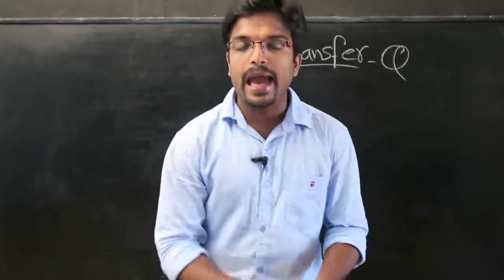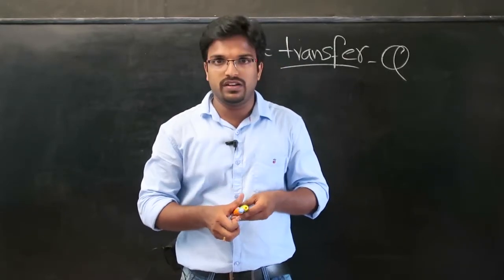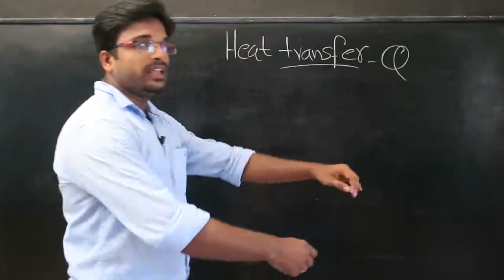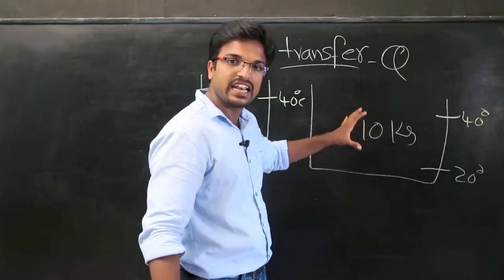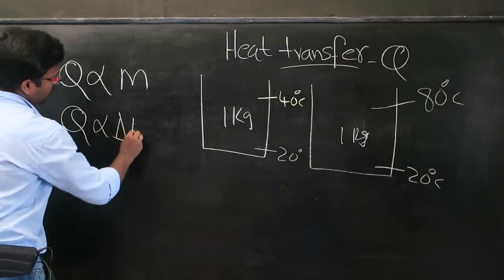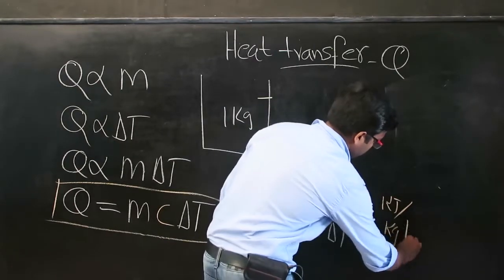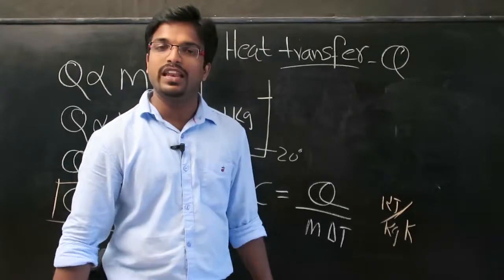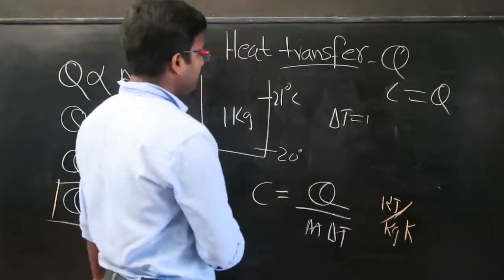1.e Heat transfer 1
In this video you will see an introduction to heat transfer- the 2nd mode of energy transfer.